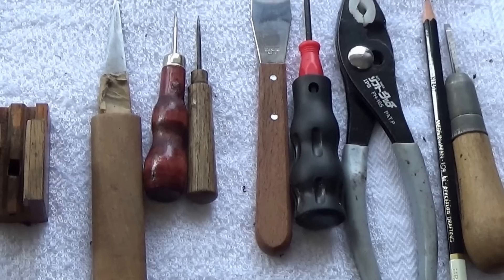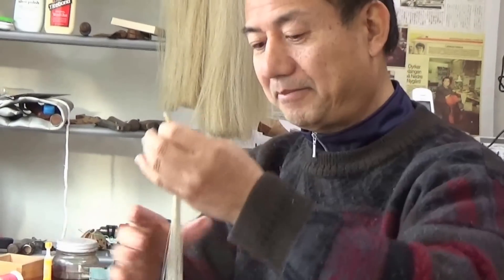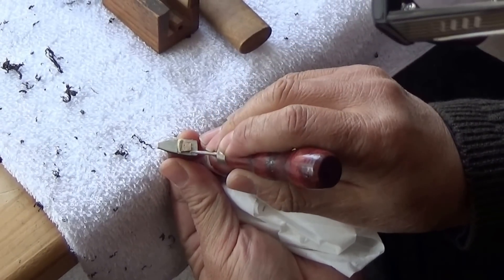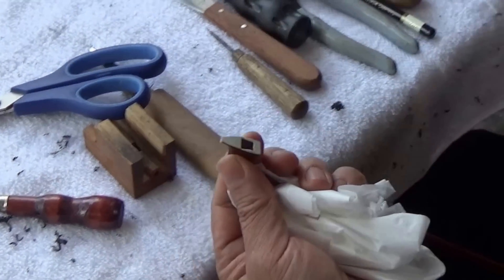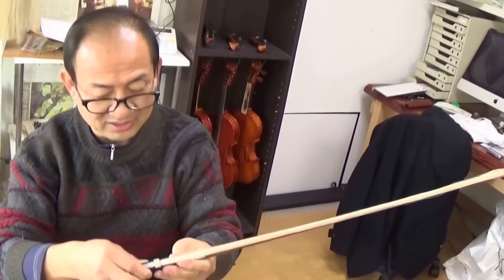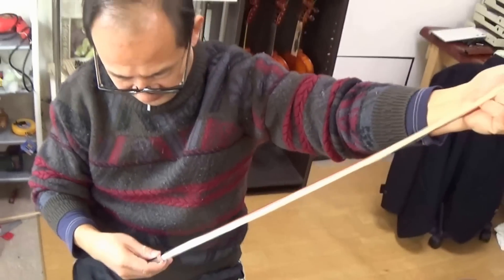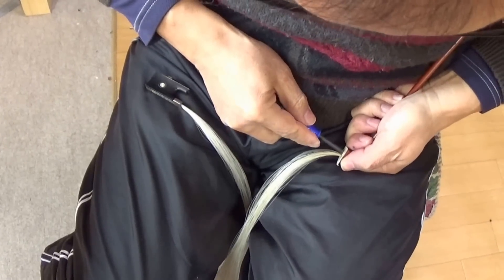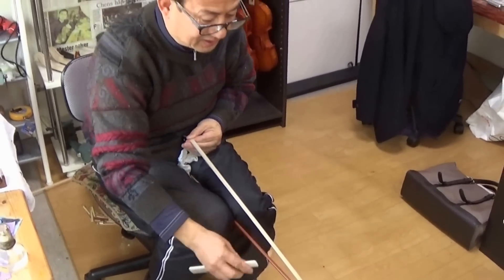How to Change Bow Hair by Daniel Olsen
How to Change Violin Bow Hair